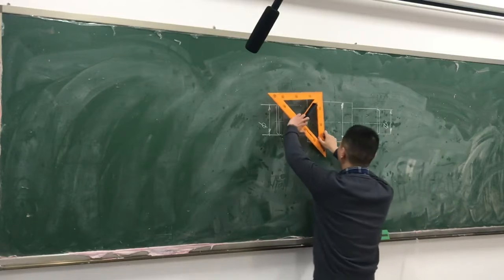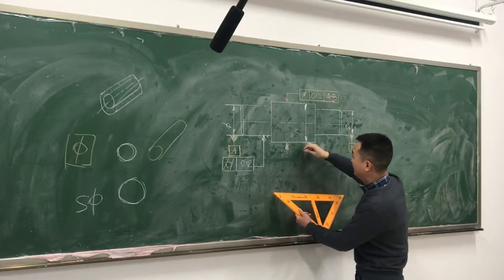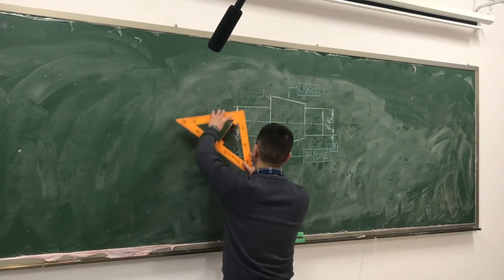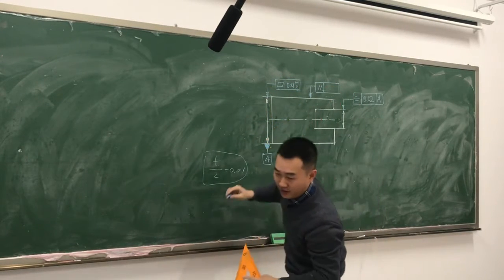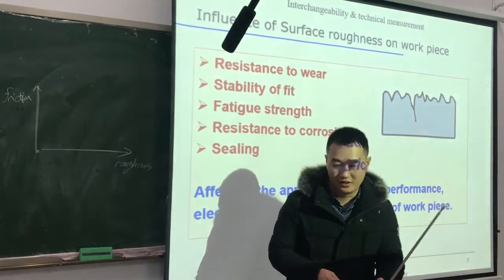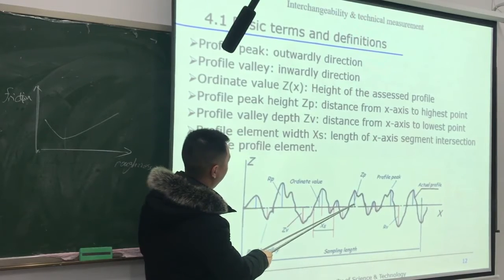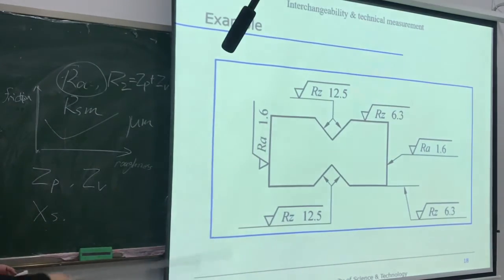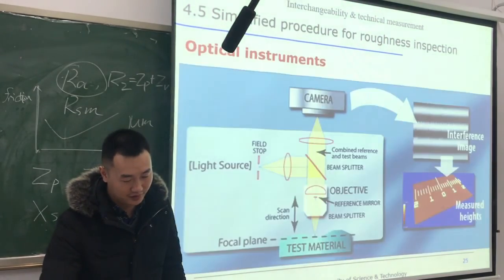17 Dec Precision Des